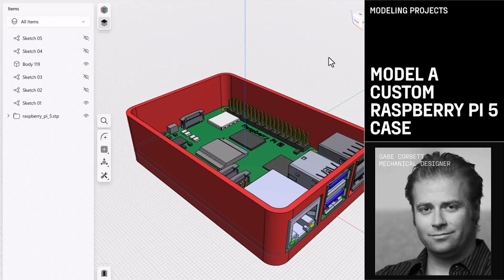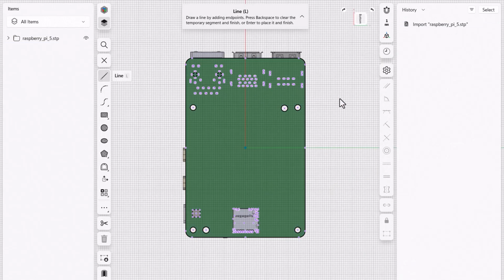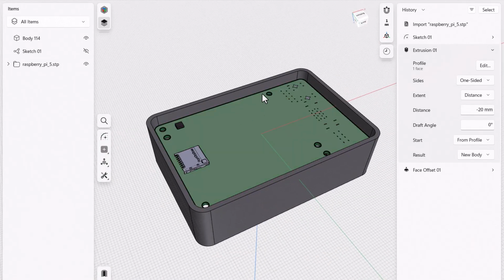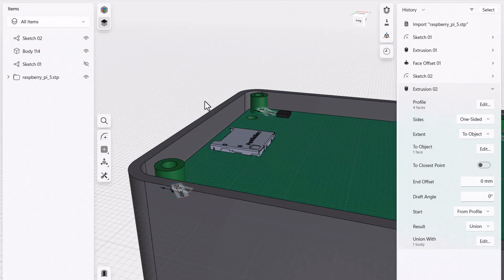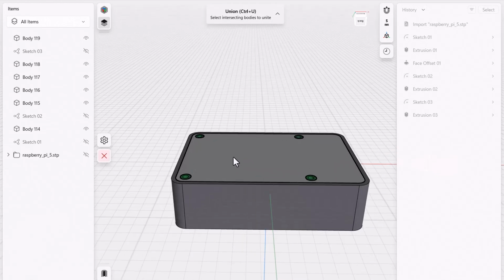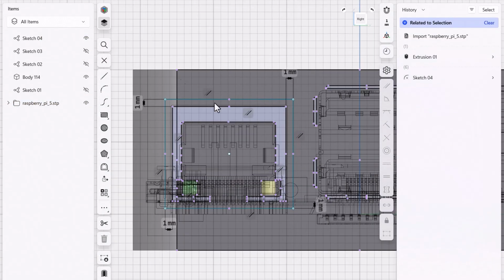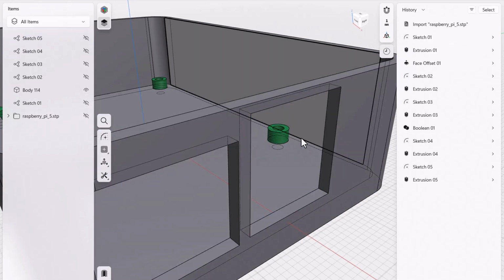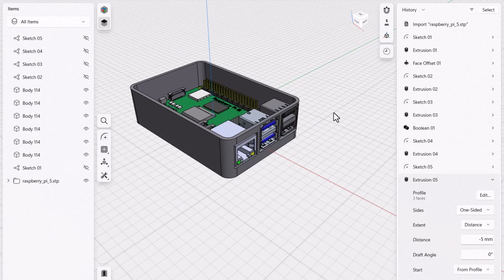Custom Case Design with Extrude, Offset Edge, and Union | Modeling projects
Design a custom case for the Raspberry Pi 5 single-board computer with Mechanical Engineer Gabe Corbett. This tutorial demonstrates Shapr3D’s versatile tools to create precise enclosures by referencing imported geometry. Follow this step-by-step guide to build a functional and manufacturable case.

Key tools demonstrated include:
• Importing STEP files: Bring in the Raspberry Pi 5 model to use as a reference for your design.
• Sketch tools: Use versatile tools like Circle and Rectangle to efficiently create mounting bosses, port cutouts, and other essential features for the case.
• Offset Edges: Create accurate boundaries around the imported geometry to define case features.
• Extrude tool: Build case walls and features with precise, parameter-driven extrusions.
• Boolean operations: Combine parts using Union and carve out cutouts with Subtract for precise adjustments.
• Visualization: Apply materials and colors to finalize the design’s presentation.